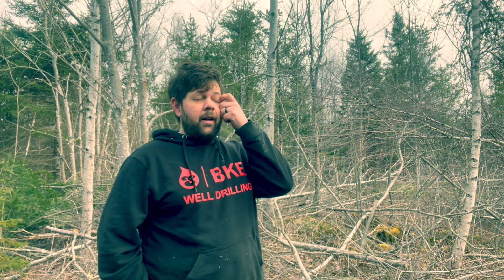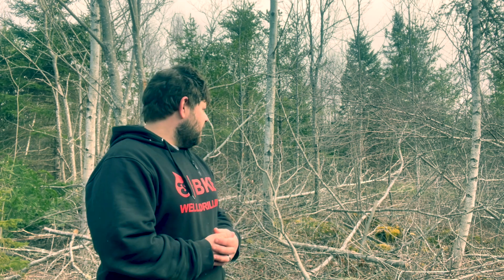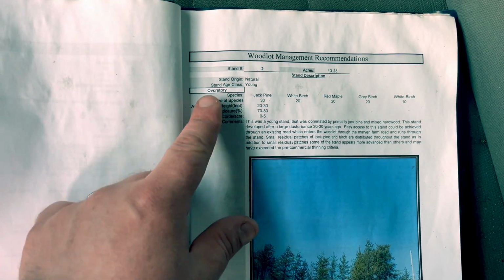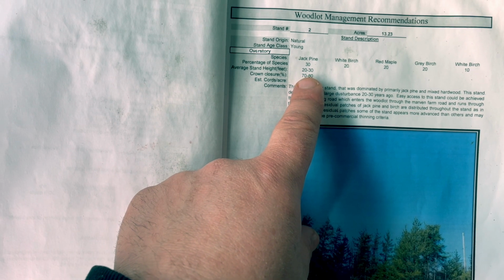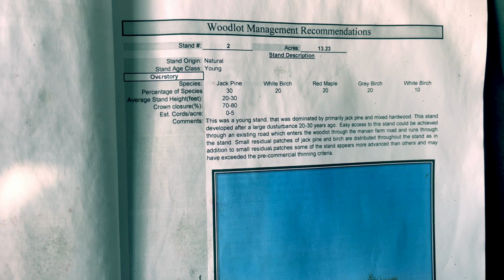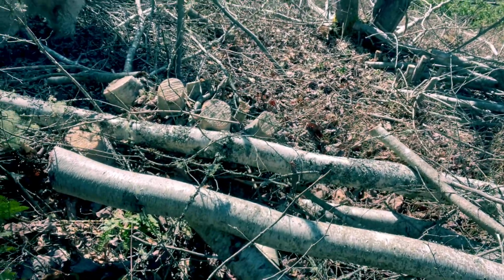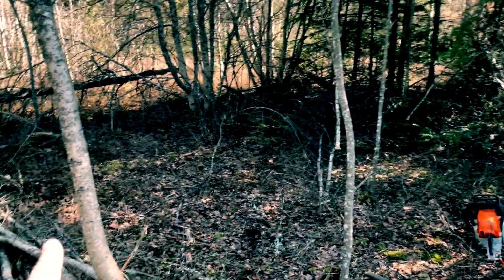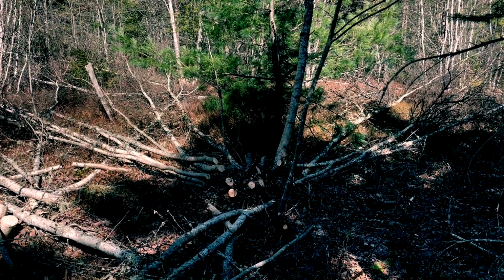TSI In Canada How To Create Canadian Deer Habitat DIY Wildlife Cover Hunting Whitetail Food Plot Eh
Ryan MacEachern walks us through some of the improvements he is making on his New Brunswick, Canada property while following his Habitat Podcast Land Plan.

Packer Maxx $25 off with code: HPC25